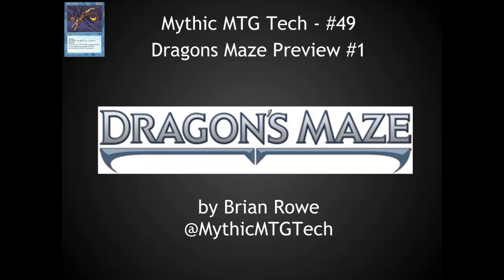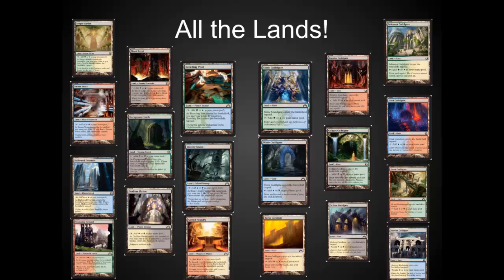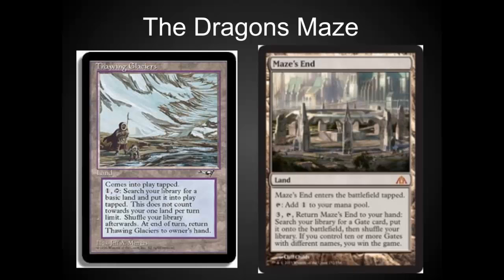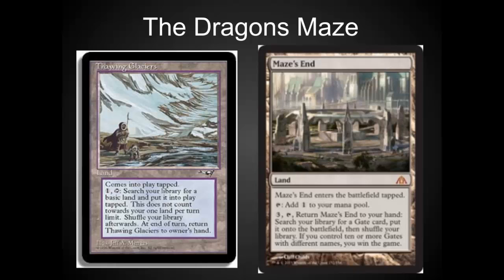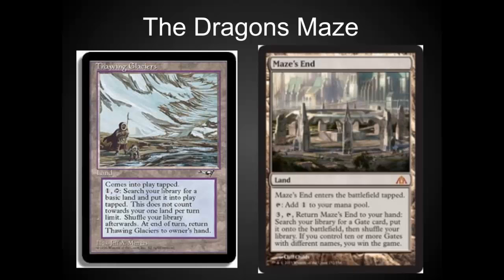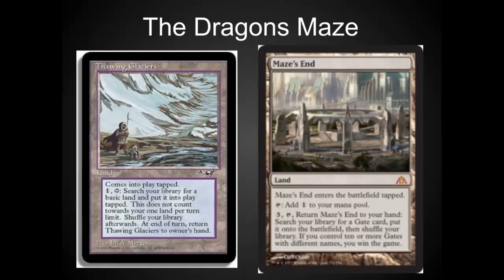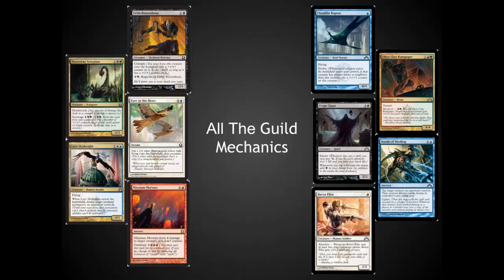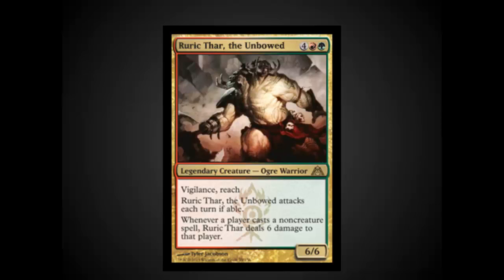Dragon's Maze Preview #1 - Mythic MTG Tech #49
Dragon's Maze previews